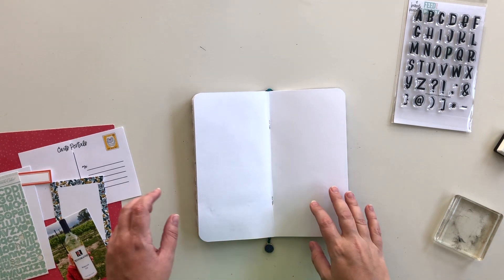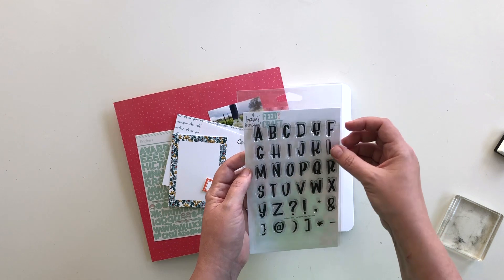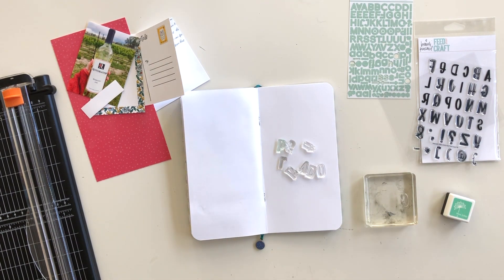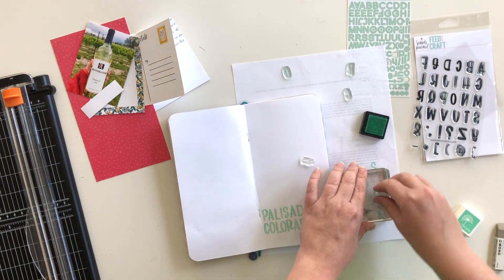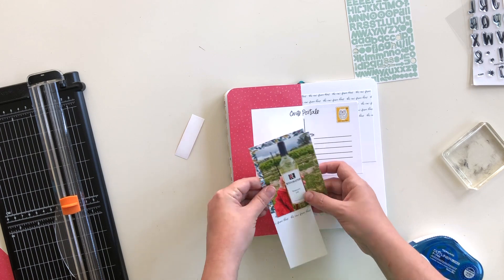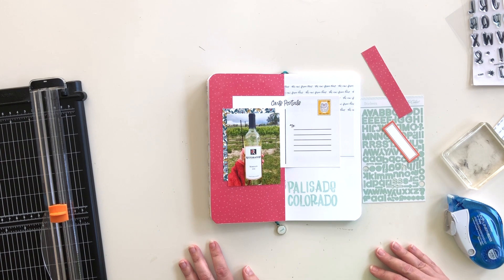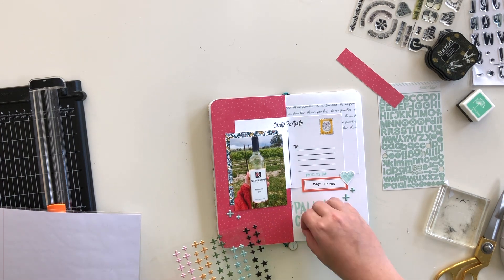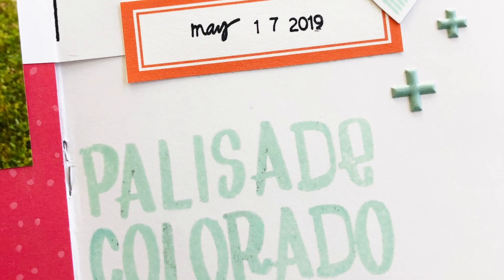Traveler's Notebook: Palisade Colorado for Feed Your Craft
I finally got the chance to use the gorgeous Aster Alpha stamp in my TN! Love how it turned out! All the products I used are linked below.